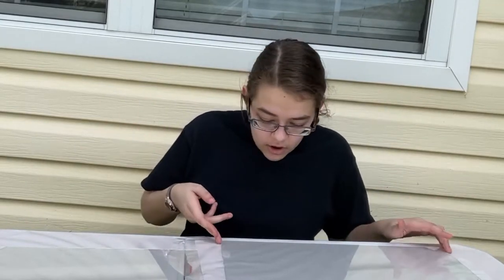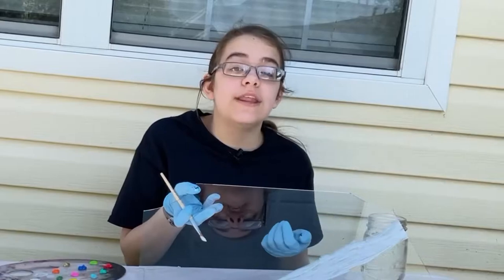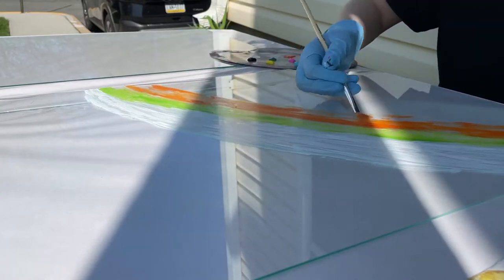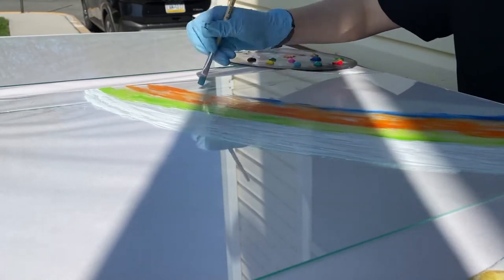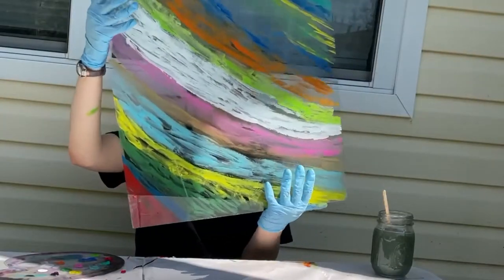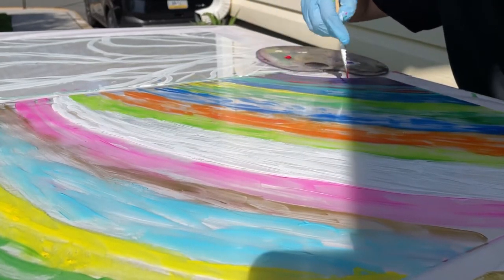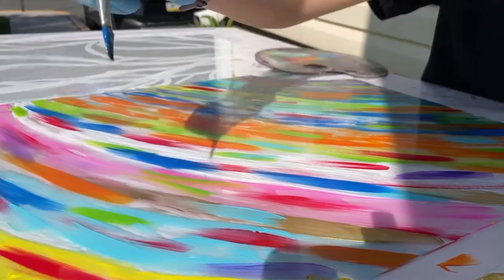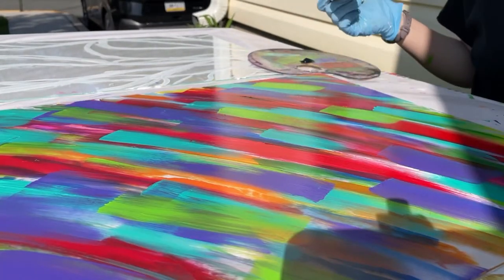Painting an Abstract Glass Painting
In this video I will be painting glass with glass paint for the first time.

Music: Vivaldi L'estro armonico Op.3 Concerto No.10 in B minor for 4 violins, RV 580 Ospedale della Pietà
Played by:  Akademia Filmu i Telewizji